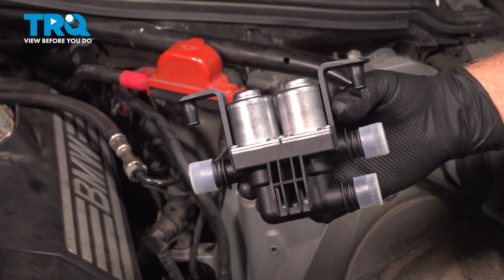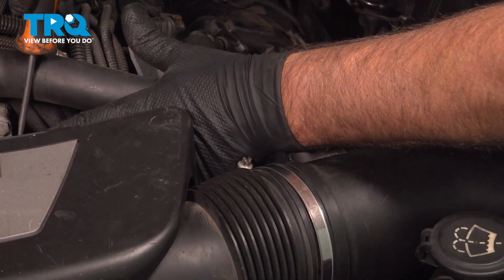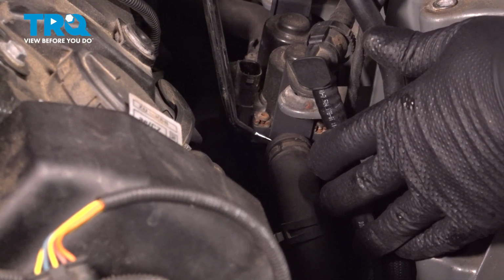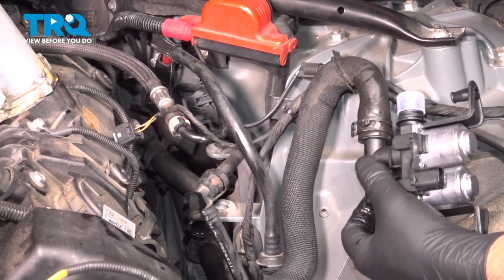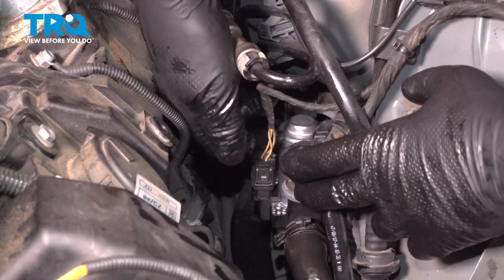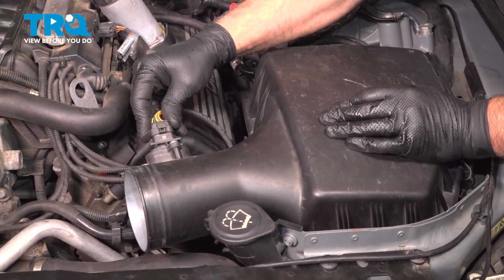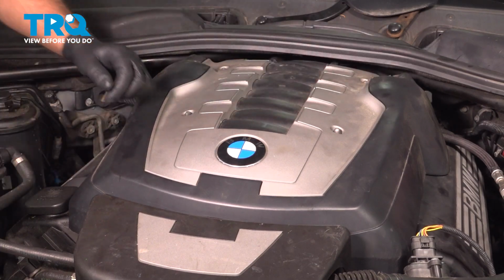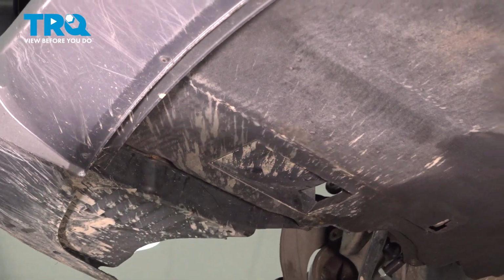How to Replace Heater Control Valve 2006-2010 BMW 550i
Shop TRQ on Amazon
Heater Control Valve

This video shows you how to install a heater control valve on your 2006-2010 BMW 550i.

This repair was done on a 2008 BMW 550i Base 4.8L Sedan 4-Door RWD Automatic and the process should be similar on the following vehicles:
2006 BMW 550i
2007 BMW 550i
2008 BMW 550i
2009 BMW 550i
2010 BMW 550i

Tools you will need:
• Safety Glasses
• Drain Pan
• Floor Jack
• Jack Stands
• Wheel Chocks